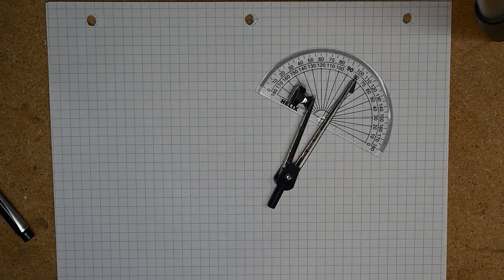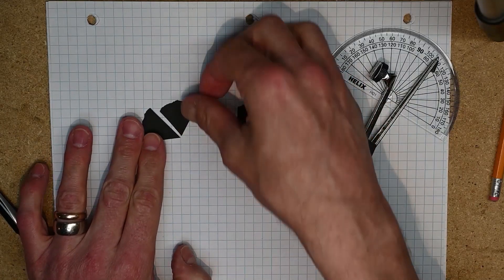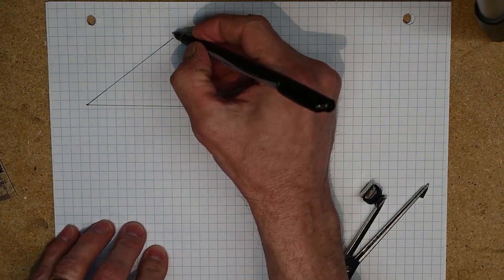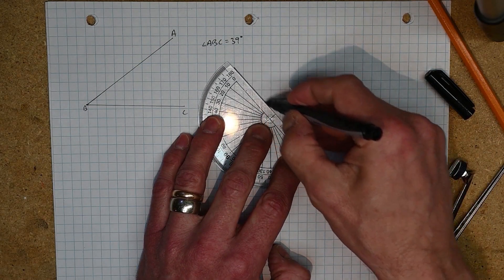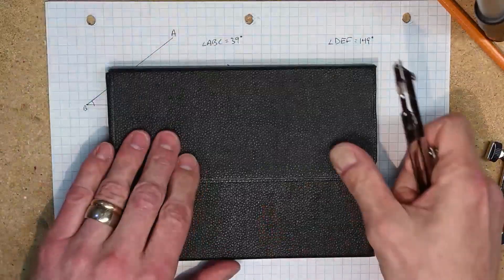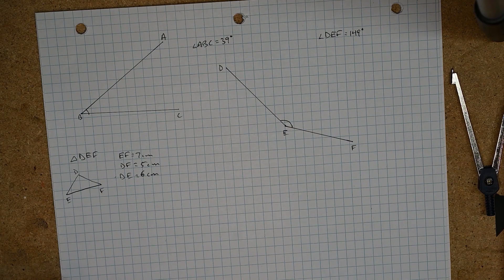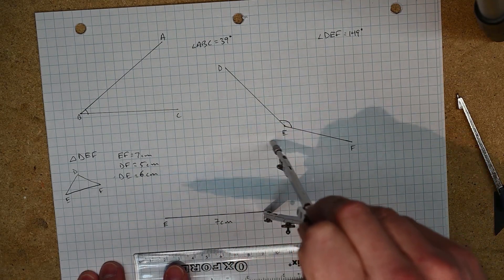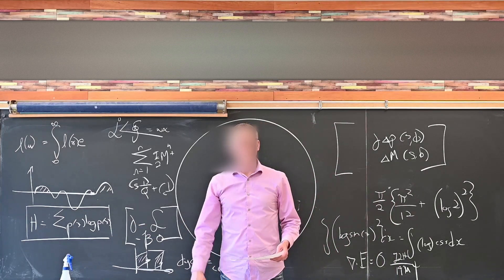Geometry #1 - Skills Needed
This is the first lesson in Geometry.  It covers the skills you need to get started with the unit.